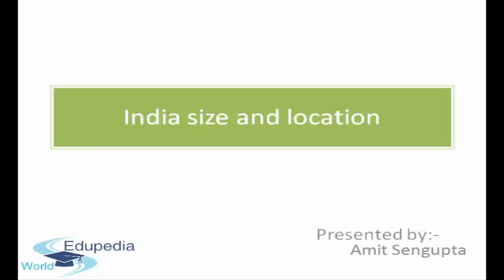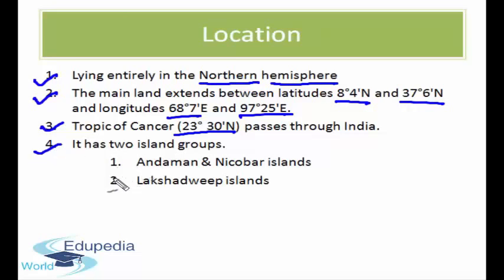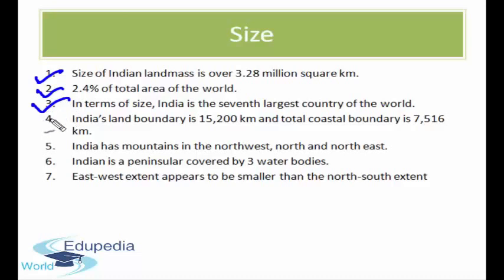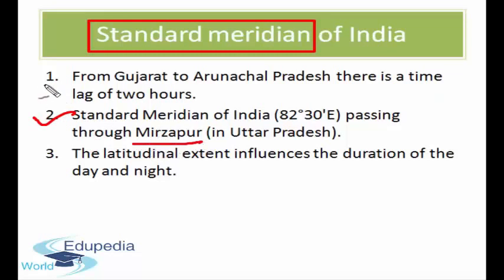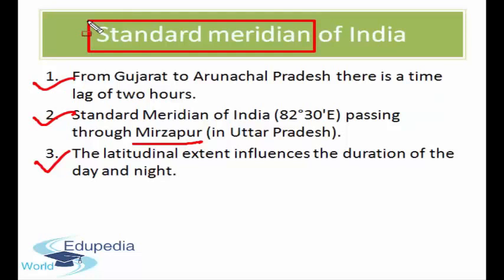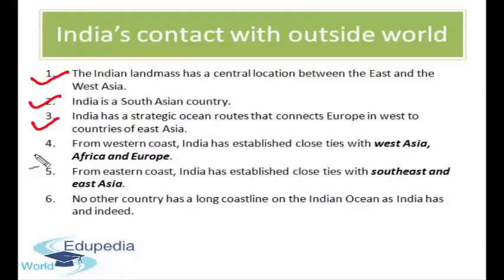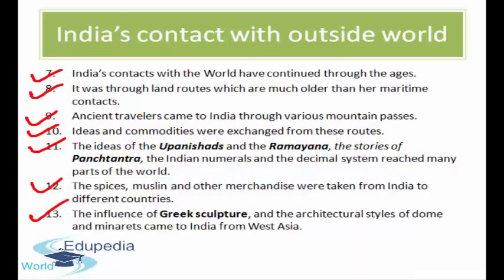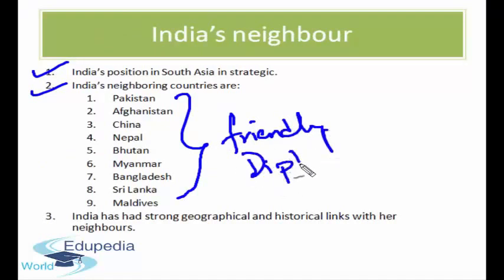Indian Geography | NCERT Class 9-For UPSC/IAS/CSE | India Size and Location | Geographical View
- Indian Geography: Indian Geography | NCERT Class 9-For UPSC/IAS/CSE | India Size and Location  | Geographical View

-  Location
-  Size
-  Standard Meridian of India
-  India's Contact with the outside world.
-  India's Neighbors.
-  India before Independence

Online Education.